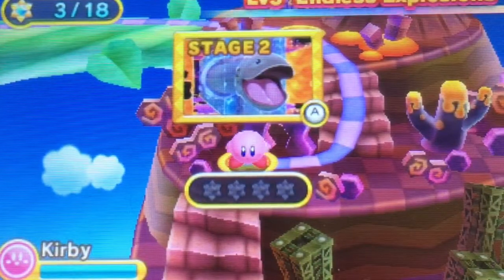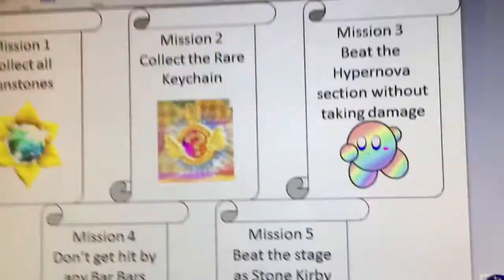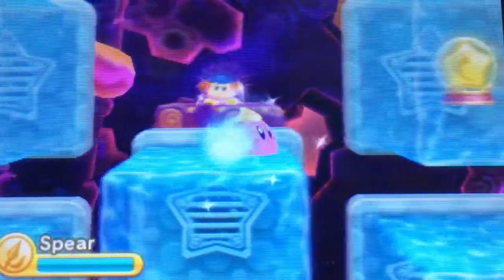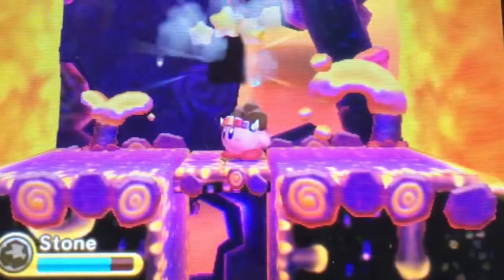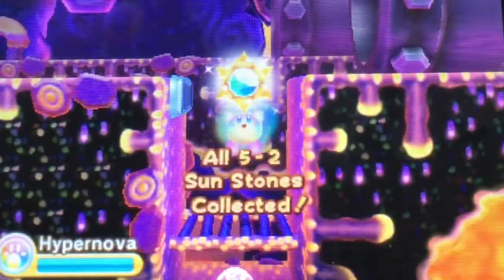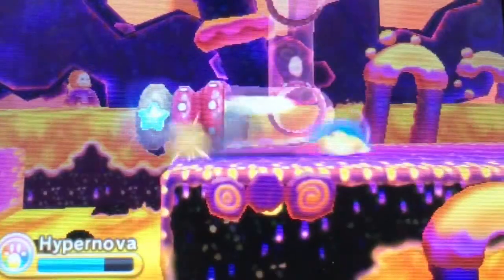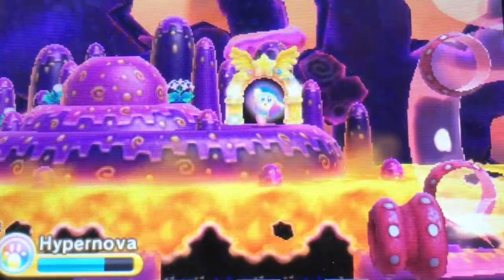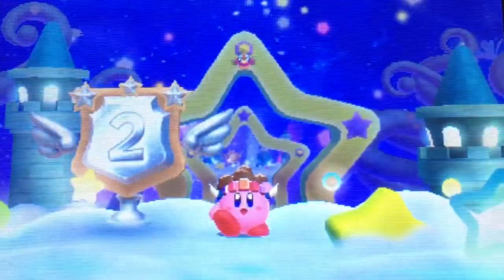Kirby Triple Deluxe Gameplay (S5-E2) Guess I have to Bar Borrow that enemies own will!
Kirby now ventures underwater in Endless Explosions, with a lot of Bar Bars, and other enemies to avoid. Will Kirby gain victorious, and destroy the 5 missions that this level has? Let's find out. Here's the links to the other seasons.